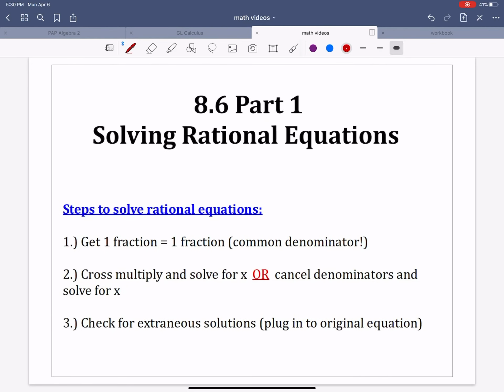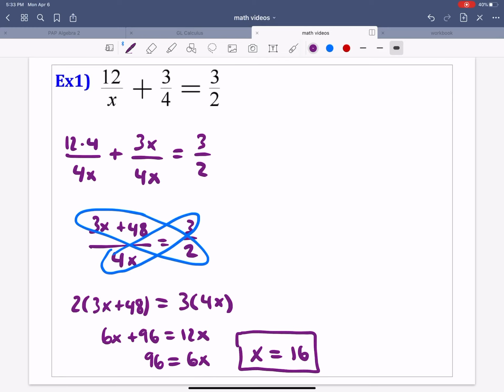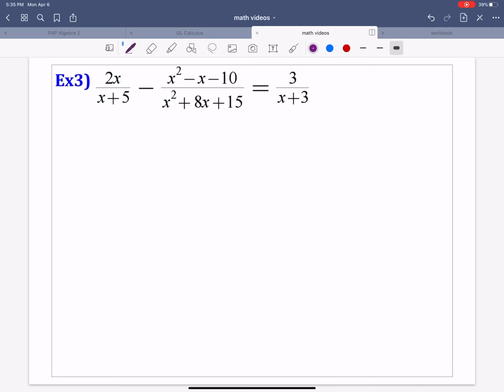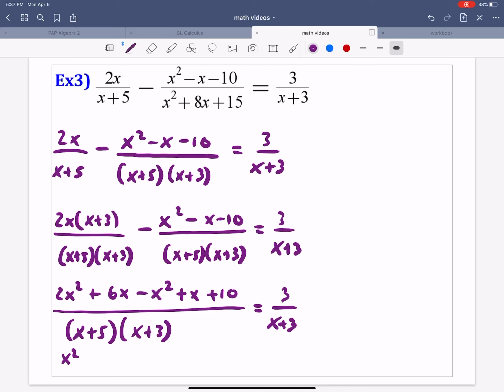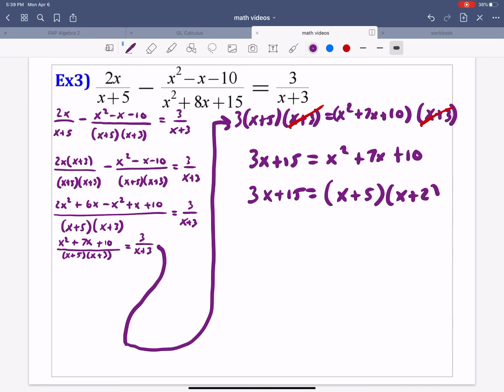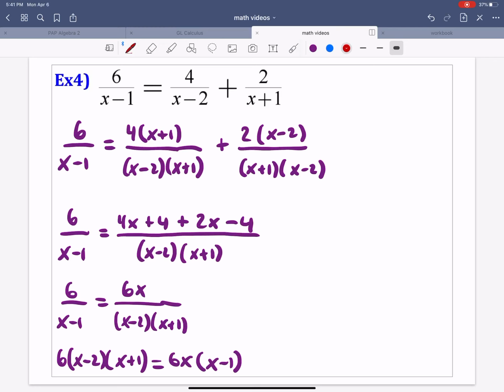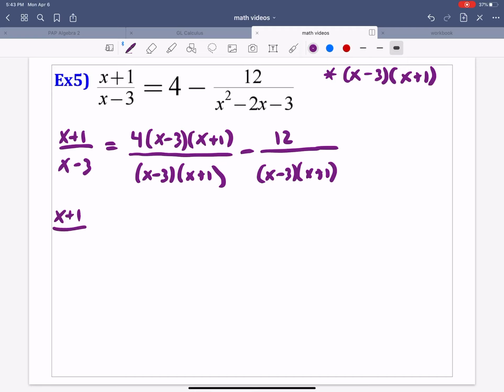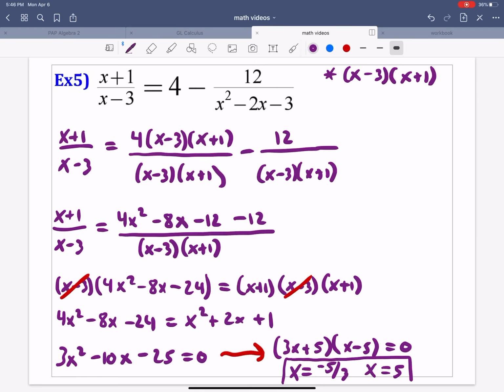Algebra 2: Solving Rational Equations (8.6 part 1)